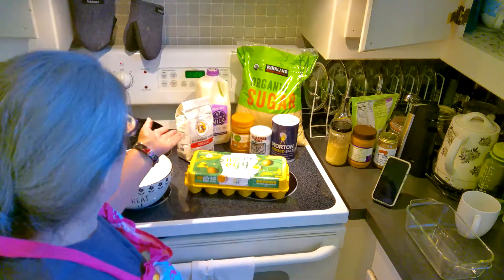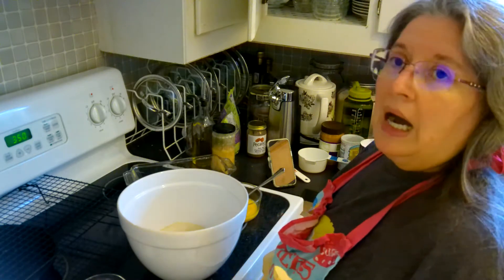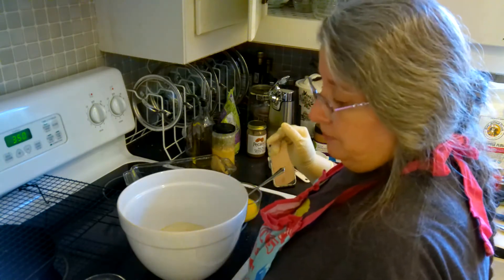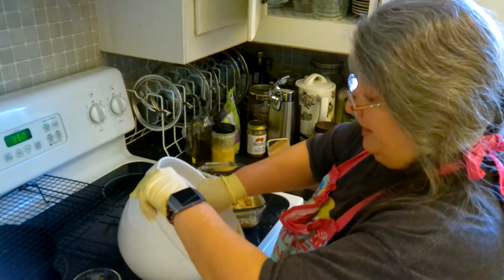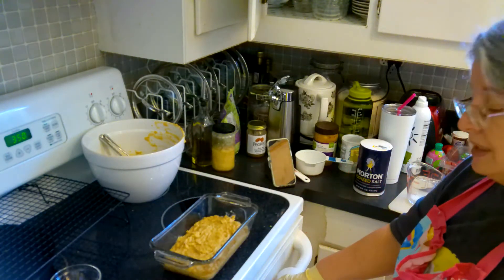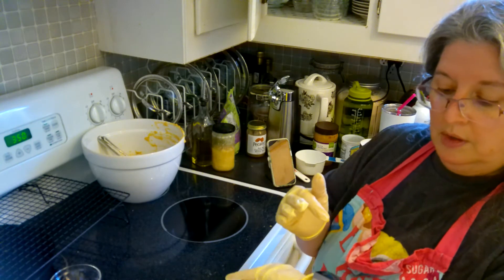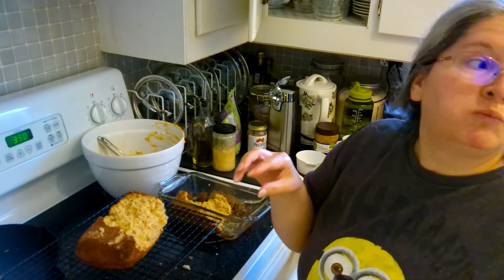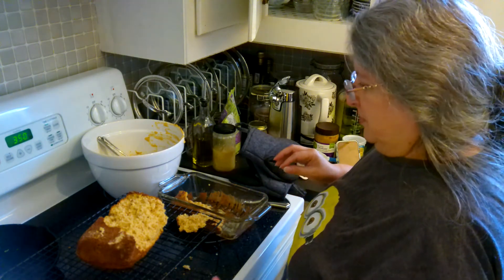Trials of a Long Haired Girl Tries...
Welcome to my first attempt at one of the vintage recipes in my cookbook from 1914.

Updated Mailing Address (effective: 04/09/2021):
Tracey Walton